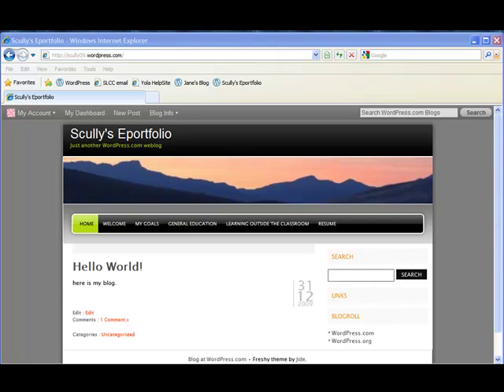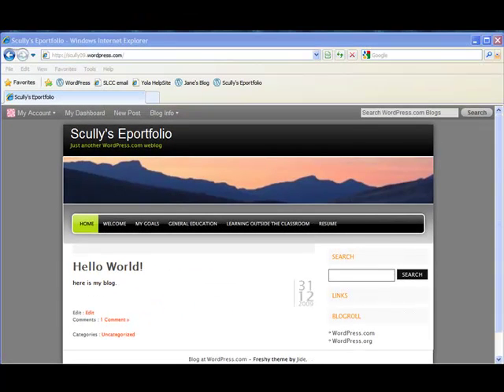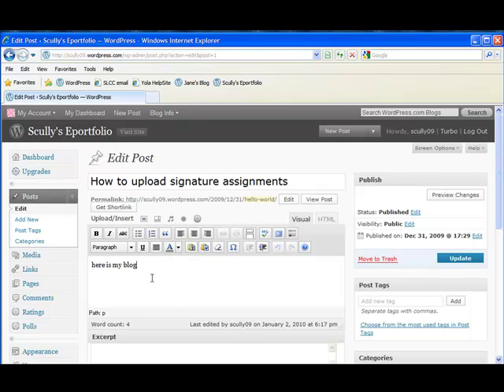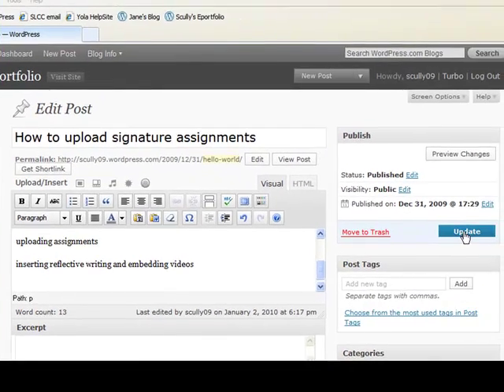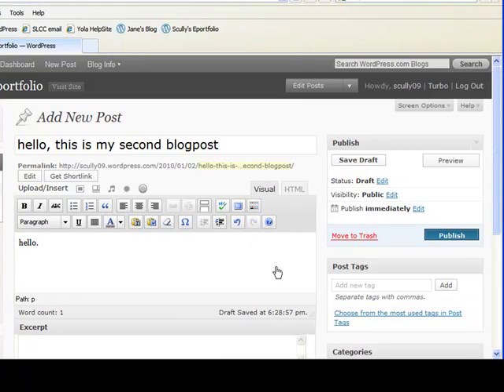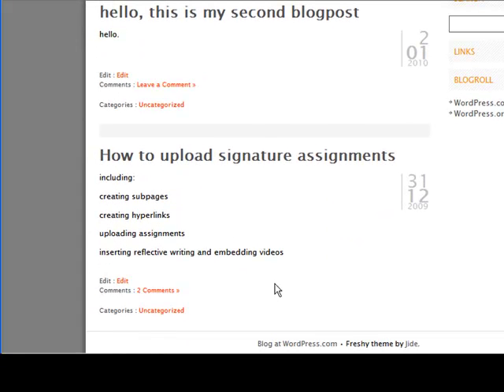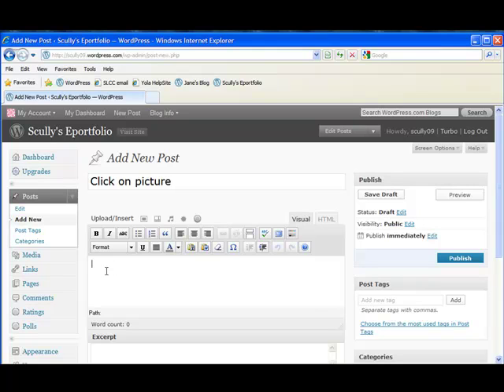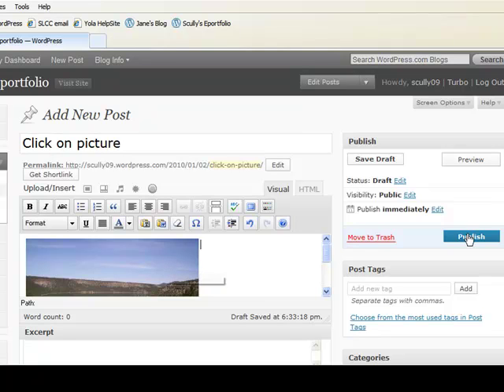Blogging in WordPress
How to blog on your home page in WordPress